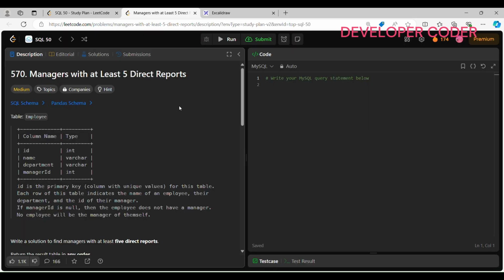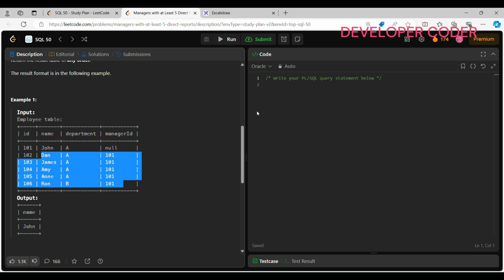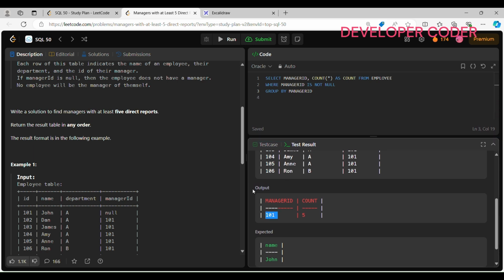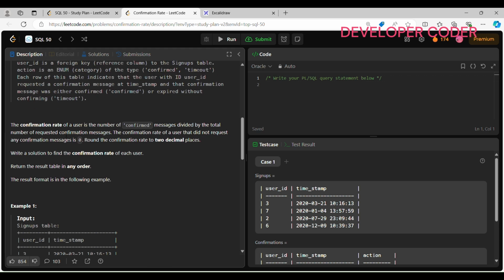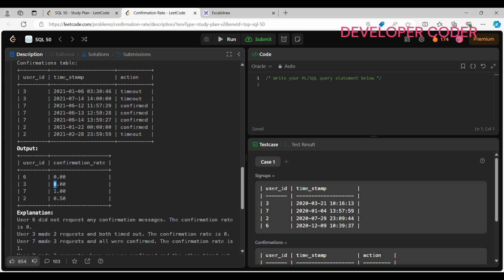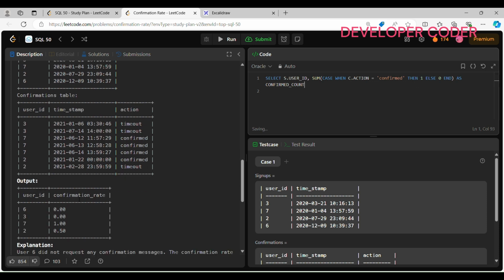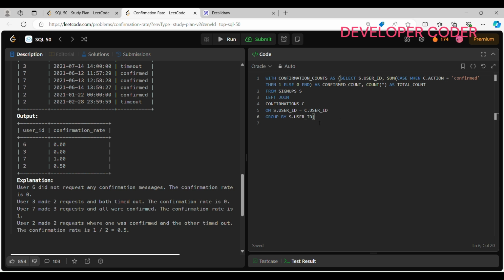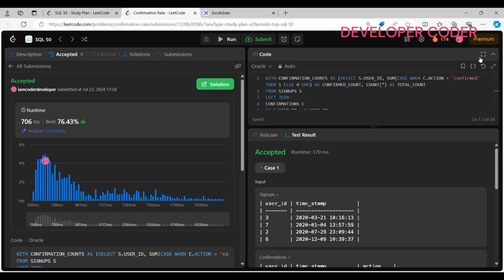570. Managers with at Least 5 Direct Reports | 1934. Confirmation Rate | PART 5 | SQL | LEETCODE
Welcome to Developer Coder! In this video, we will be diving into the concept of SQL joins and solving 2 LeetCode problems using Oracle:

570.  Managers with at Least 5 Direct Reports
1934.  Confirmation Rate

Watch the video for an in-depth explanation of join types and step-by-step solutions to these problems.